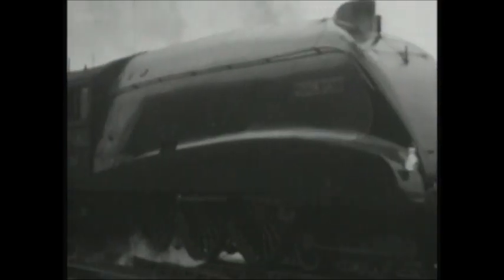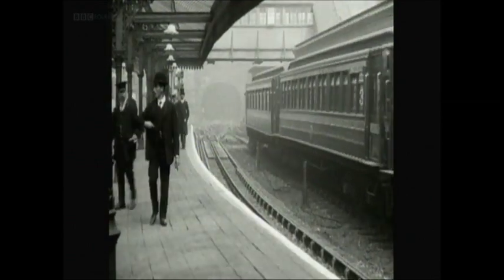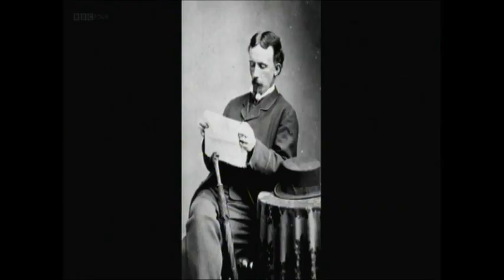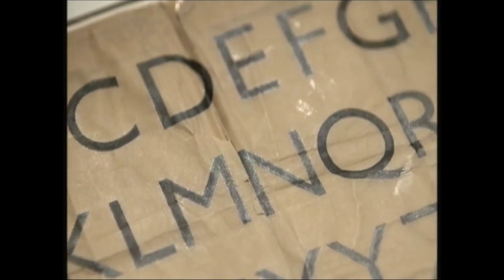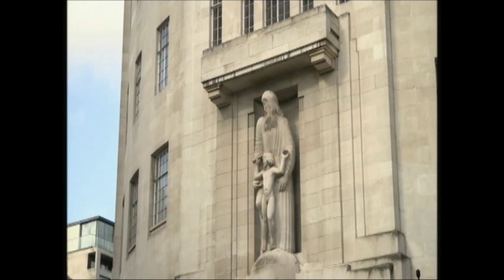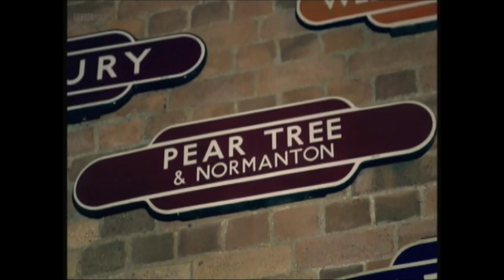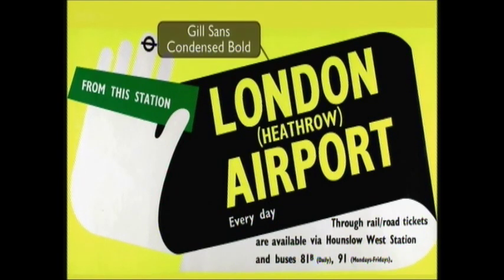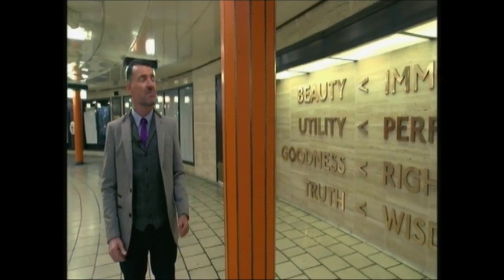Two Types - The Faces of Britain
Fascinating history of the two most common type faces in Britain - Gill Sans and Johnston